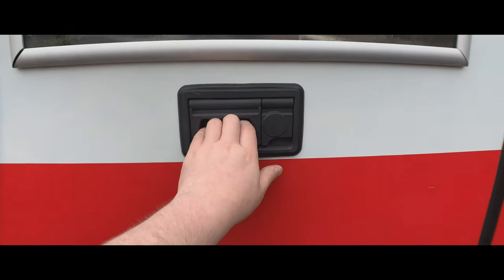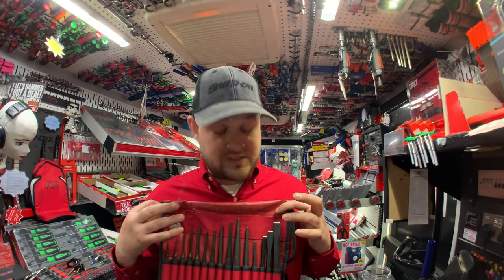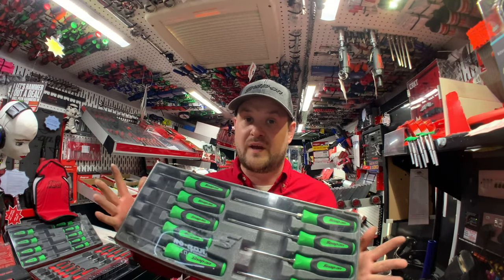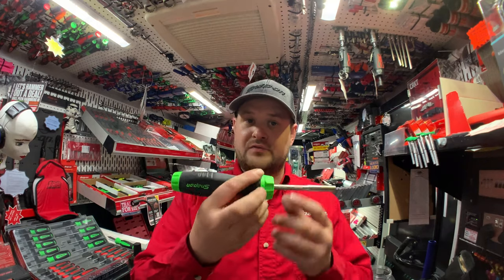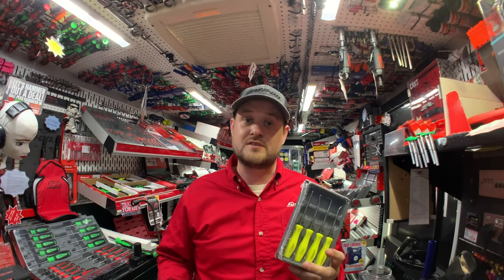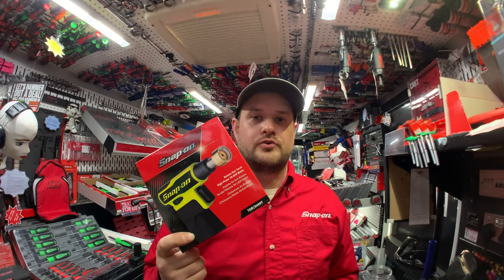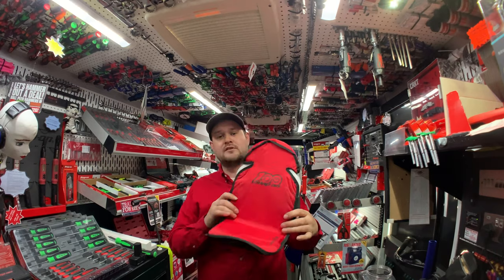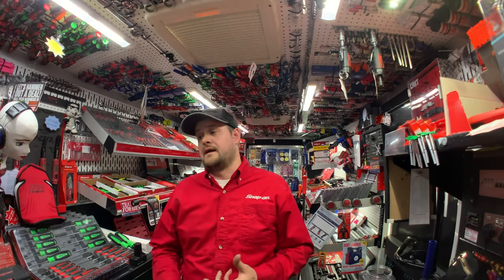SNAP ON .... NEW TOOL TUESDAY !!!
A quick cover of some of the Snap-on promtions on offer here in the UK this week !!